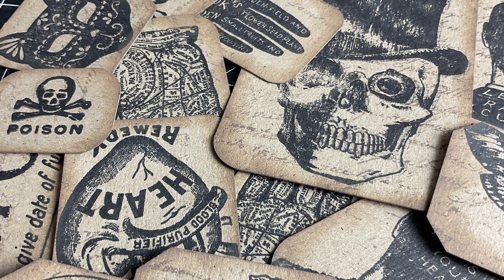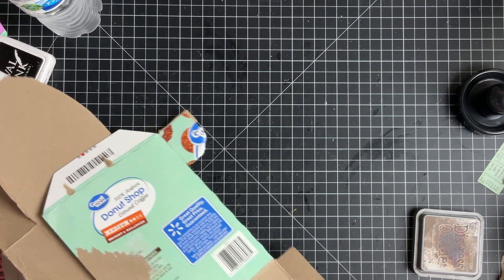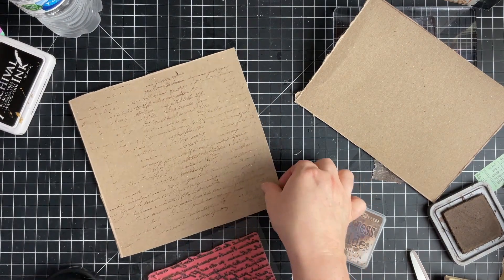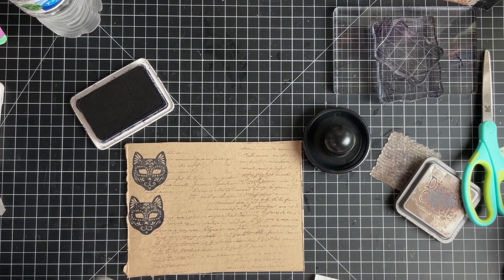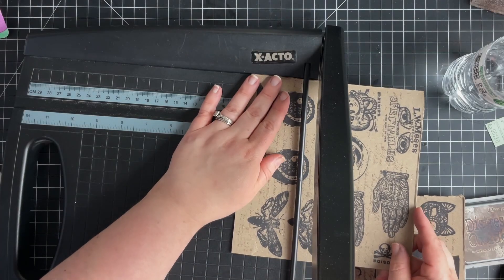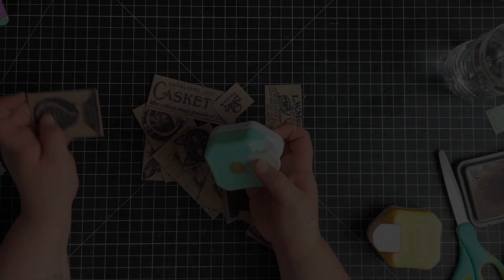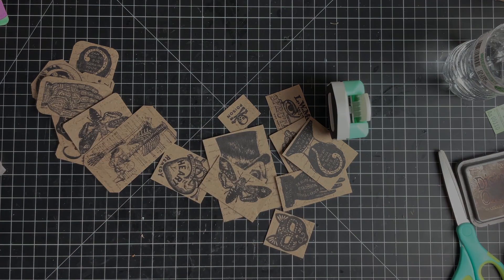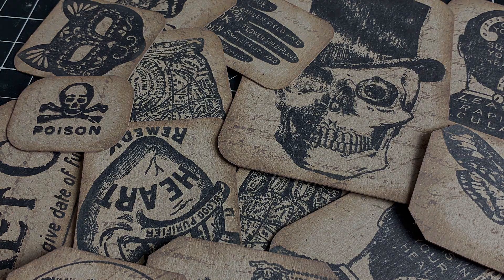Tutorial | Halloween Ephemera Ideas | Stamped Ephemera Cards | Junk Journal Ephemera Ideas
MY ETSY